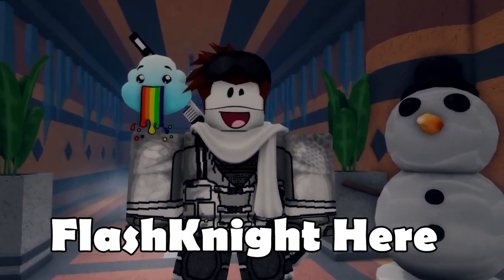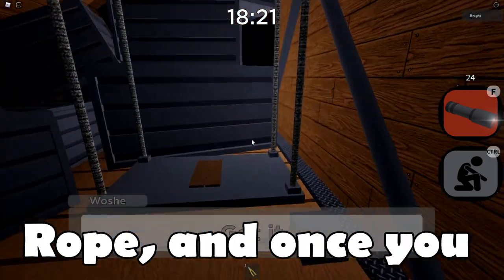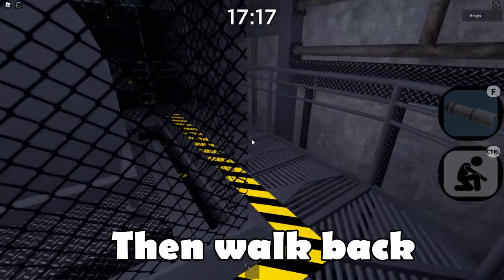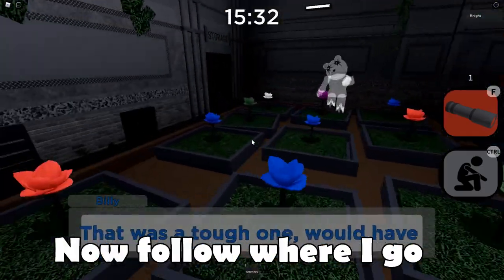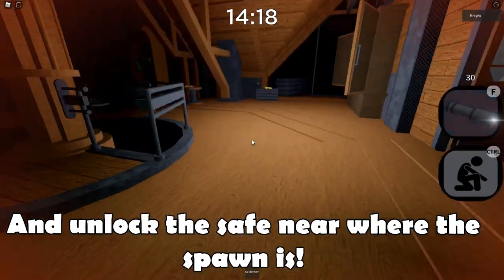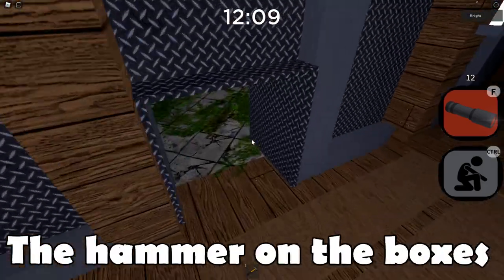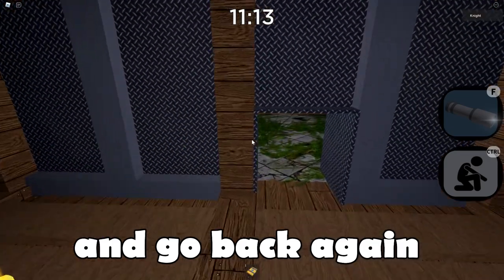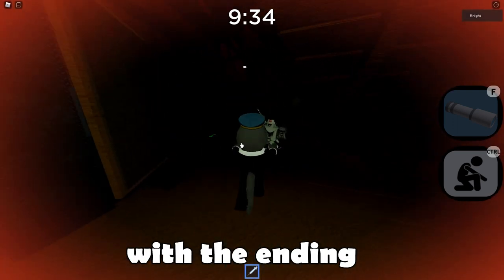Piggy Aprp chapter 2 (Attic) How To Escape | Accurate Piggy Roleplay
In this video, I will be helping you complete the brand new hardest map on Roblox piggy Accurate Piggy Roleplay! Hope you all enjoy it!!!

Roblox Piggy
Roblox Piggy Aprp
Roblox How to escape
Roblox How to escape chapter 2
Chapter 2
Chapter 2 aprp how to escape
roblox piggy aprp chapter 2